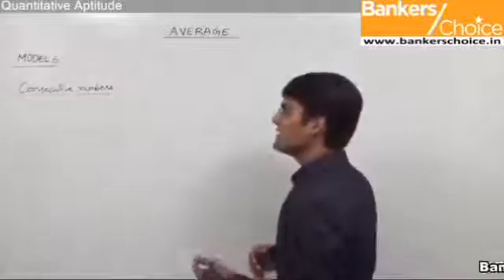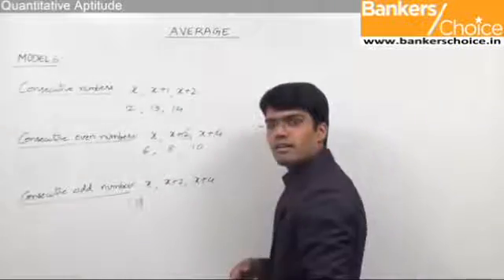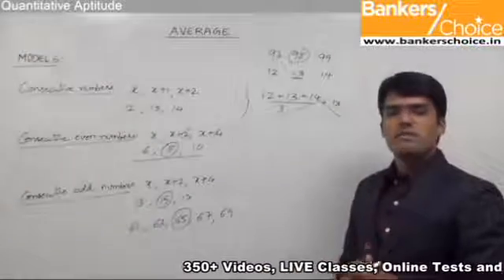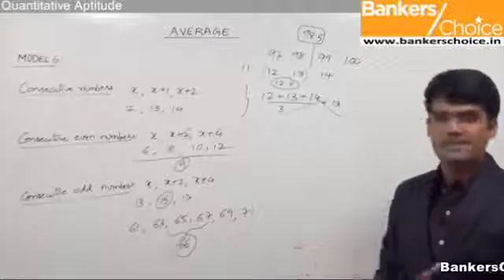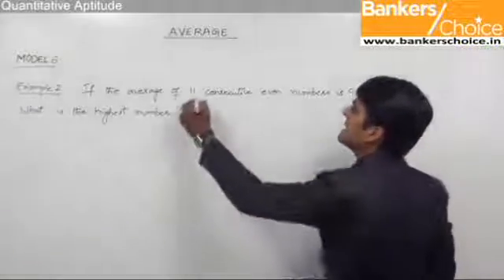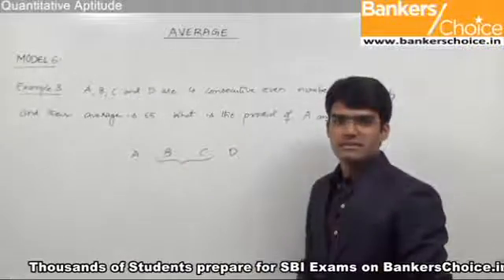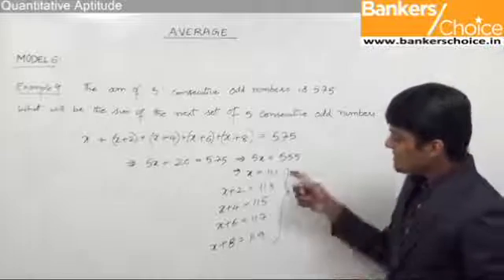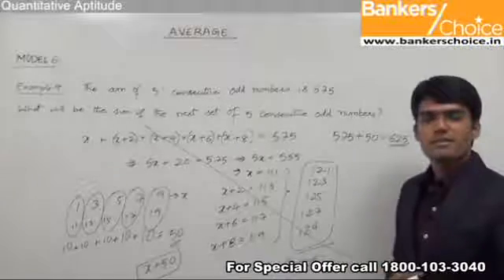Average Part 2